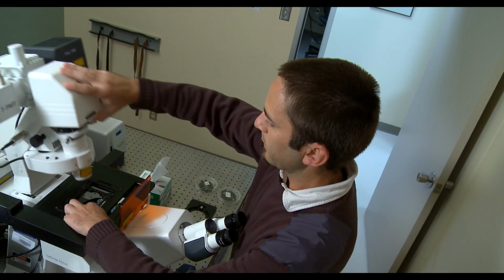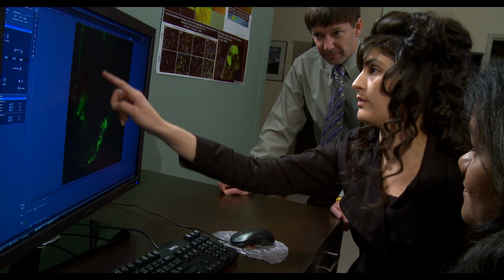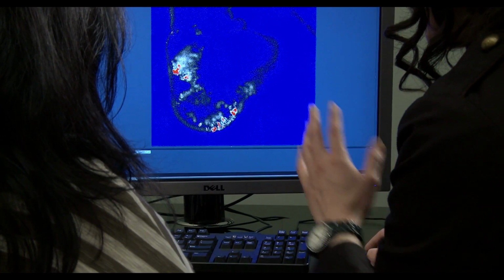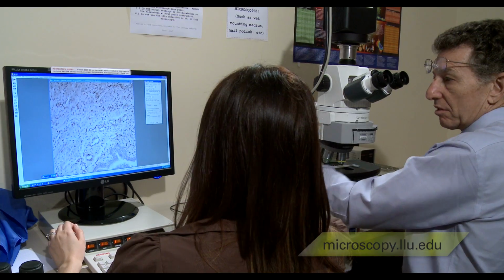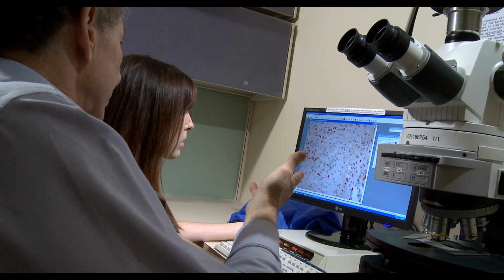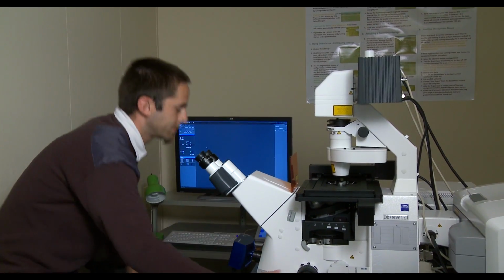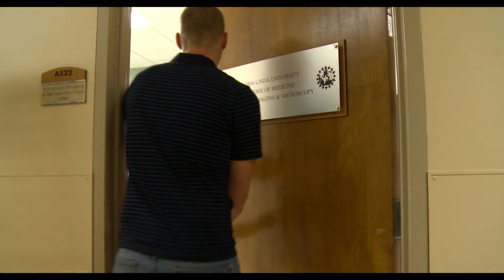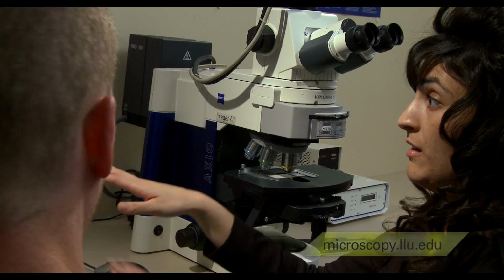Advanced Microscopy and Image Analysis at LLUSM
Overview of the Advanced Imagine and Microscopy core facility at Loma Linda University School of Medicine